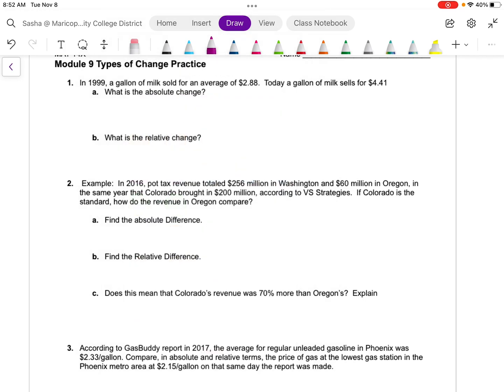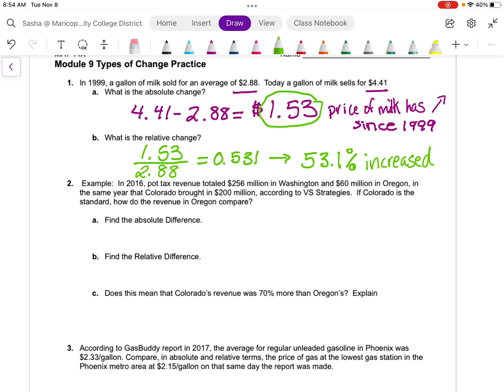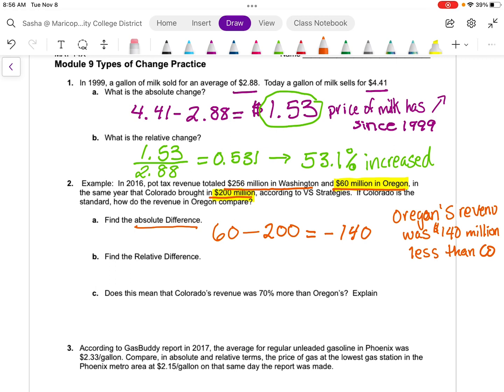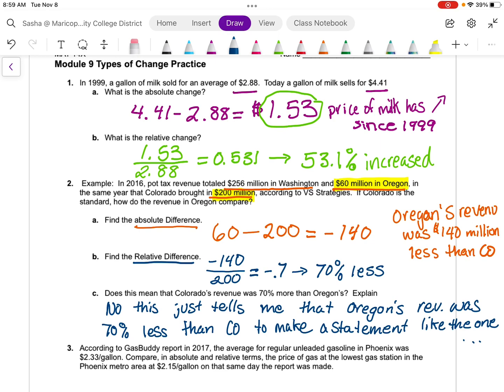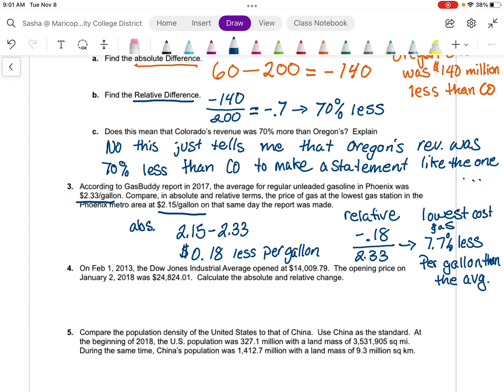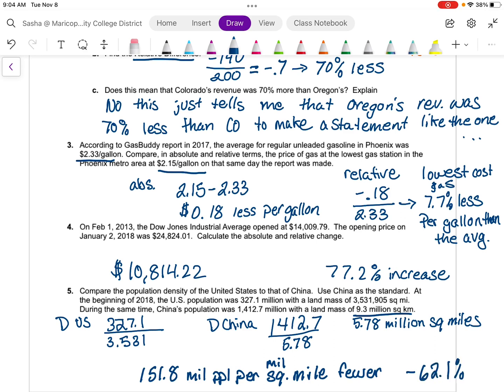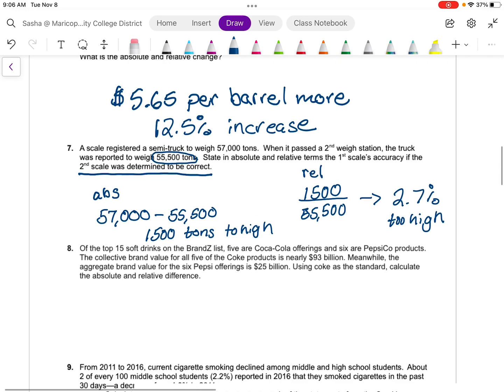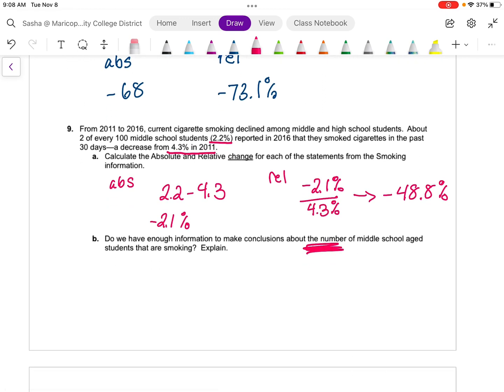Module 9 Types of Change Practice 1